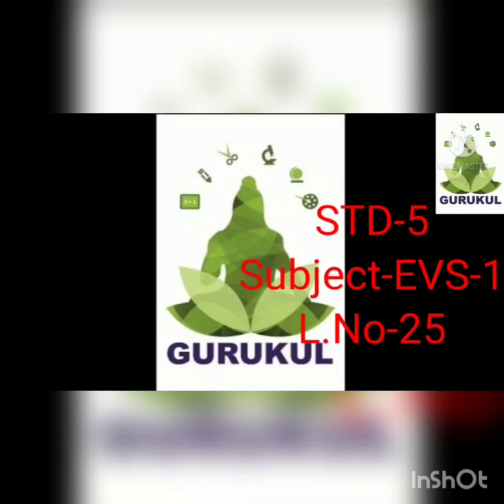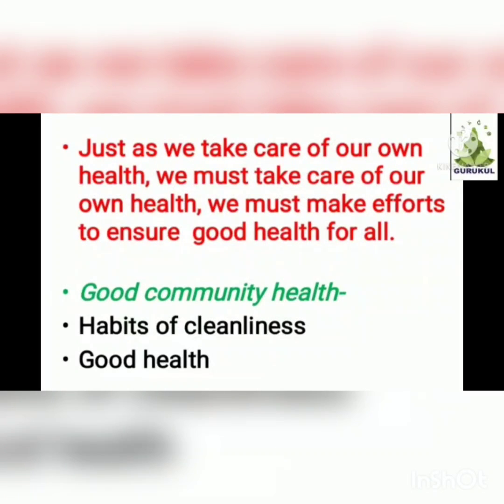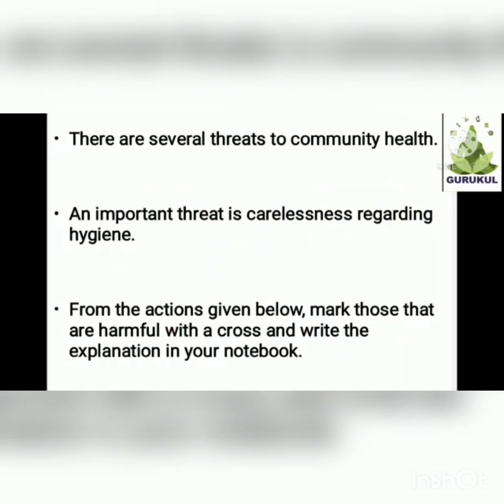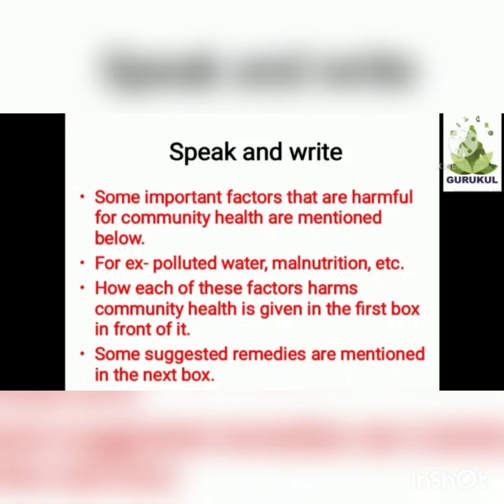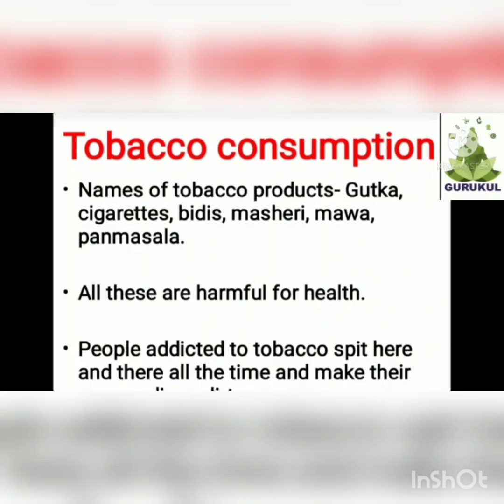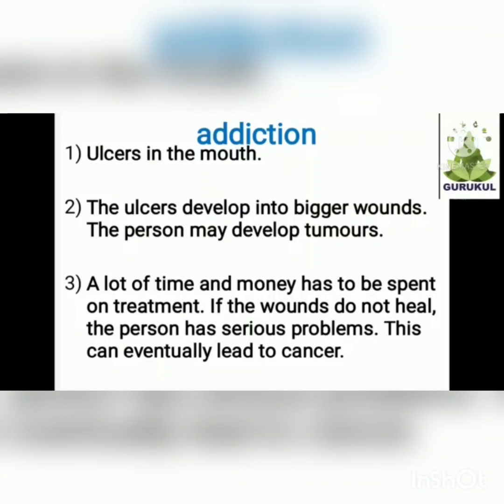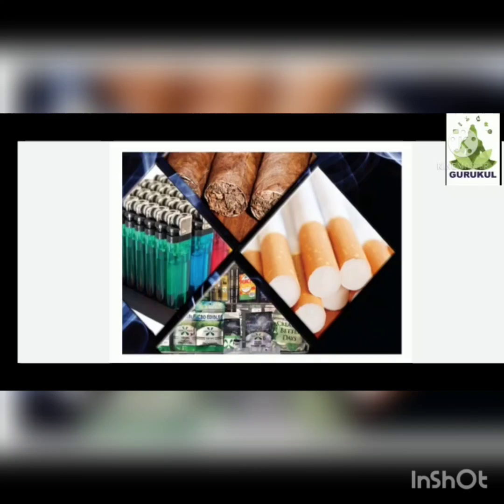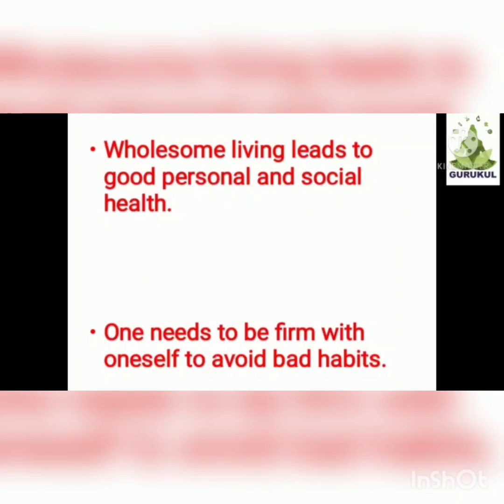Std - 5th EVS - 1 L no - 25